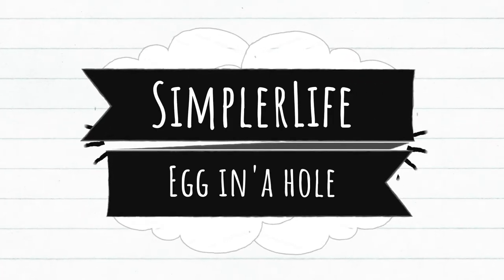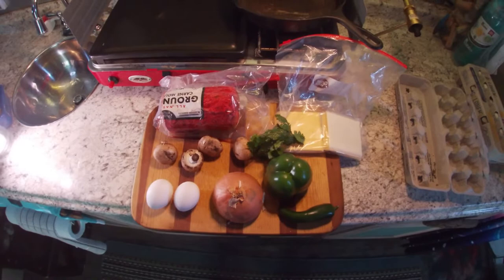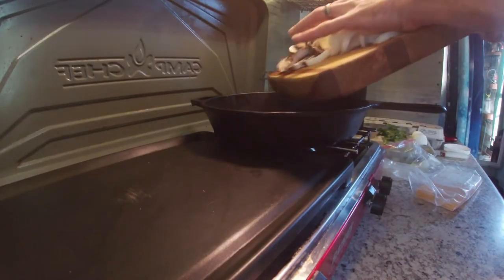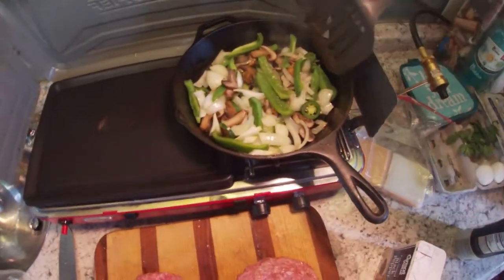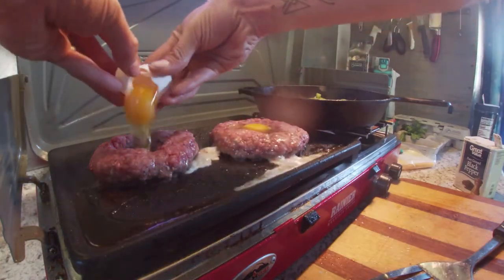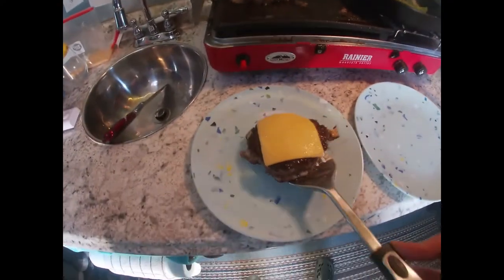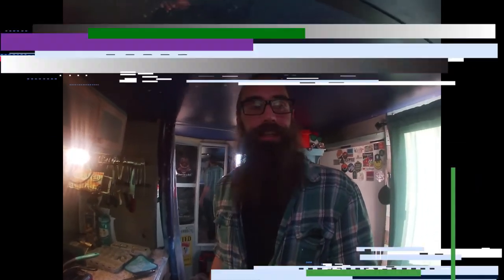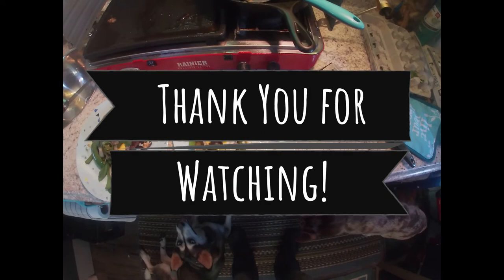How We Cook Egg in a Hole / Tiny Home Life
Dinner tonight is going to be a good o'l fashioned egg in a hole made with meat. Its simple savory and healthy! These cooking ideas are great for the tiny home life or even when you are out camping! Everything that we cook can be cooked in a cast-iron pan or a grill.
We do hope that you guys are enjoying these cooking videos. They are being made to bring some content while we are staying in the same place and not able to hit the hiking trails. -- with that being said start expecting more!

Video editing and music is from Wondershare Filmora 9!!